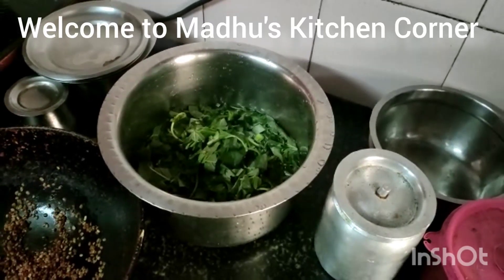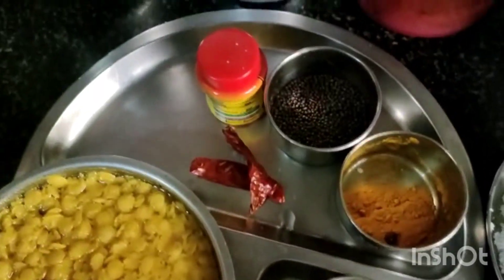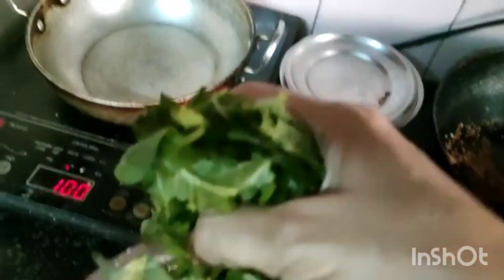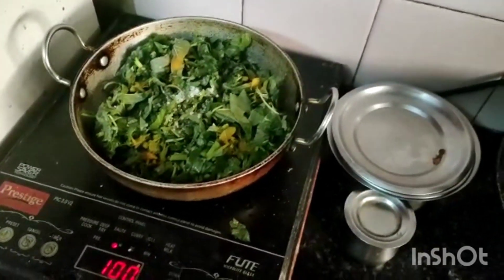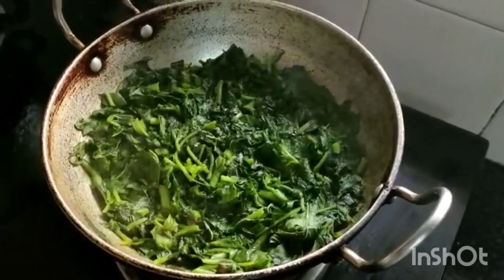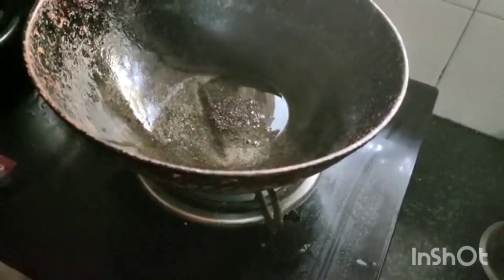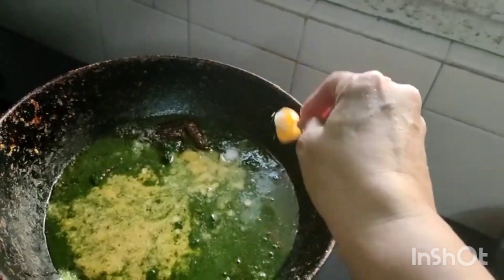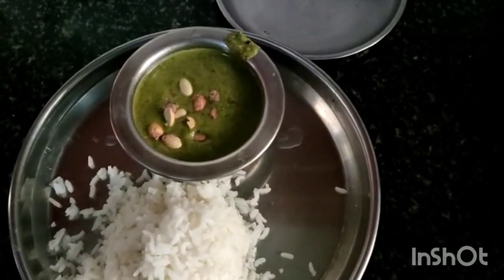Green leafy vegetables gravy or curry/keerai kootu - Madhu's Kitchen Corner